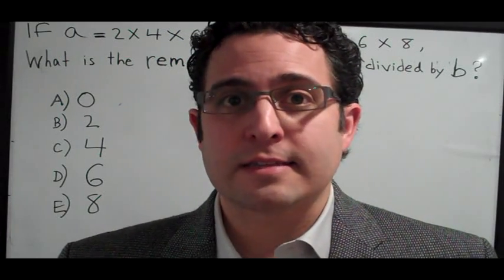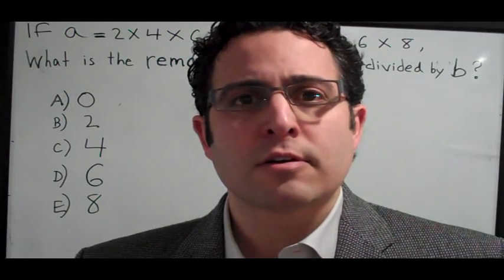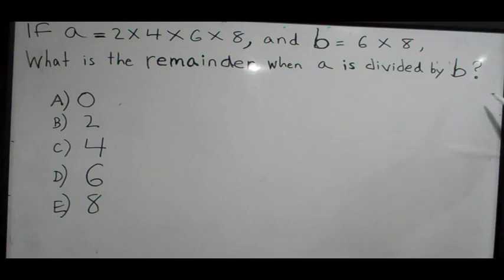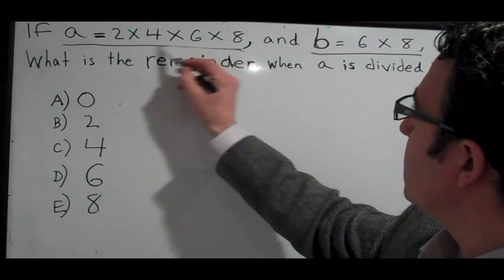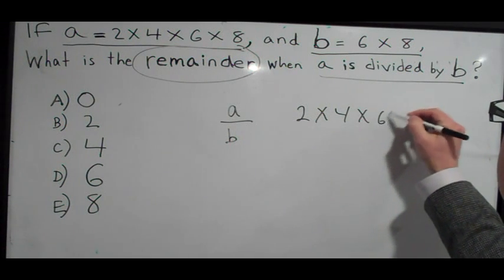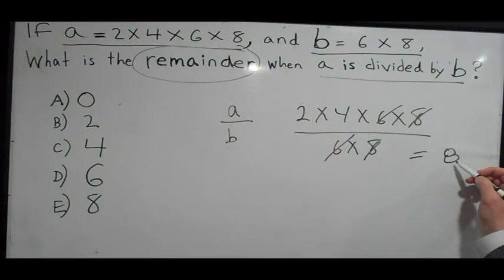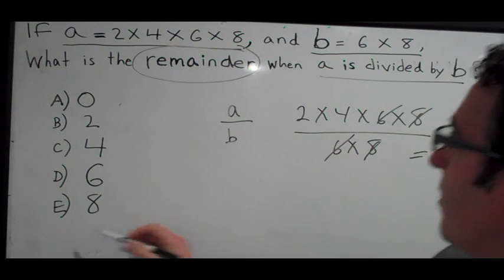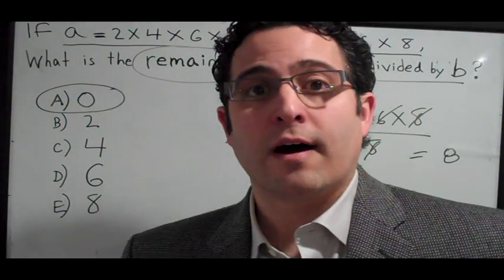How to Avoid Careless Mistakes on the SAT Math Section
Alexis Avila Founder/President of Prepped & Polished offers advice on how to avoid careless mistakes on the math portion of the SAT test.
Underlining or circling the key words in the math question will help you to avoid careless mistakes by forcing you to read the problem carefully and know exactly what you are looking for.
About Prepped & Polished:
Prepped & Polished is a premier educational services company founded by educators in 1999. Our mission is to provide you with the highest-quality customized learning experience available. We will help you achieve top grades, higher test scores and meet your college-related goals. Whether you are looking for in-person or online Tutoring, College Counseling, or Test Prep, we're there to help you succeed. Our caring, dynamic educators graduated from some of the most elite schools in the nation, including Harvard, MIT and Princeton. They are ready to provide you with the strategies, tools and guidance necessary to ensure academic success.
Prepped & Polished proudly serves Boston and its surrounding areas including: Weston, Wellesley, Wayland, Sudbury, Dover, Needham, Belmont, Lexington, Concord, Lincoln, Newton, Brookline, Sherborn, Carlisle, Boston